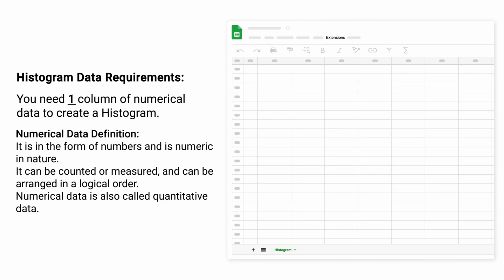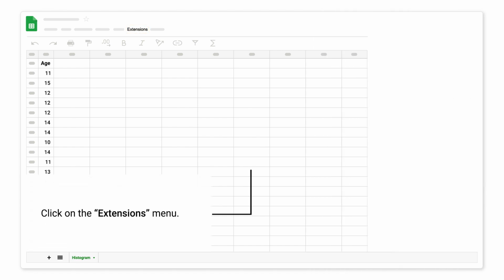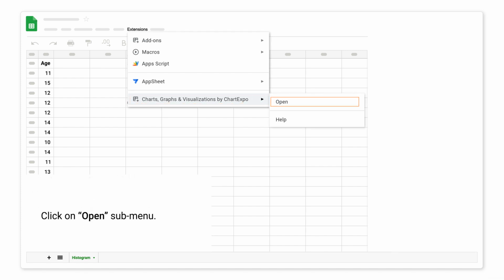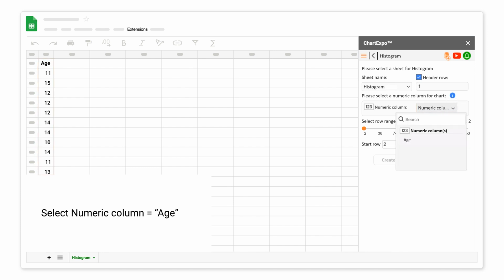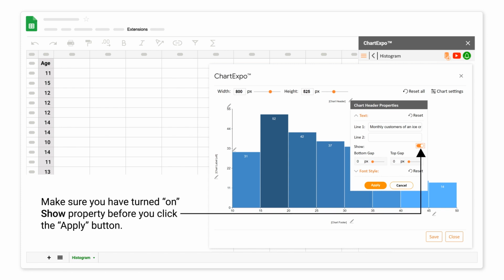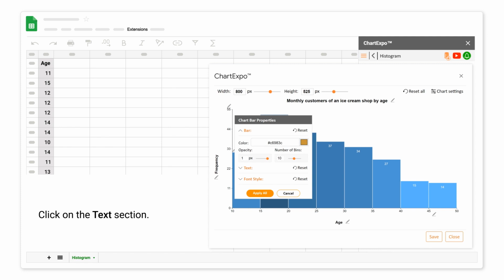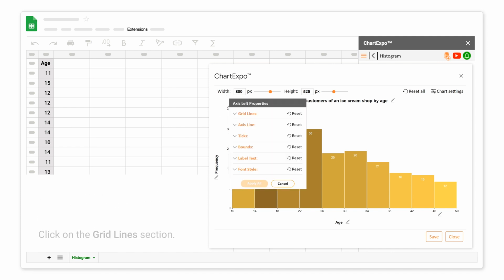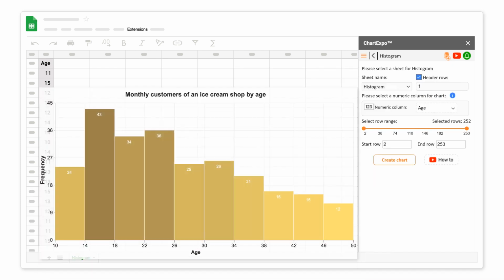How to create Histogram in Google Sheets? | Frequency Distribution | Continuous Data | Discrete Data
Select Histogram. Select your data. Click “Create chart” button. You can create a Histogram in a few minutes with a few clicks.

A histogram is a graphical representation of the distribution of a dataset. It is a way to visualize the underlying frequency distribution of a set of continuous or discrete data.

In a histogram, the data is divided into intervals, or "bins," and the number of observations that fall into each bin is represented by the height of a bar.

Key components of a histogram:
1. Bins or Intervals
2. Frequency
3. X-axis and Y-axis

Histogram is useful for identifying the central tendency, spread, and shape of a distribution.

It provide a visual summary of the data and can reveal patterns, trends, and outliers.

Histogram is commonly used in statistics, data analysis, and various fields to gain insights into the characteristics of a dataset.

Video Summary:
This video explains “How to create a Histogram in Google Sheets". You can use the option of properties to enhance your charts.

Chapters:
0:00 Data requirements for Histogram.
0:28 How to construct data for Histogram?
0:51 How to create a Histogram in Google Sheets from sheet data?
2:38 How to customize Histogram using properties?
4:46 How to export Histogram in JPG, PNG, SVG or PDF?

Display large datasets
Visualize the distribution of data points in a histogram
Build a Histogram in Google Sheets
What is a Histogram?
Histogram analysis
Histogram online
Histogram stocks
Histogram trading view
Sales Histogram
Histogram free